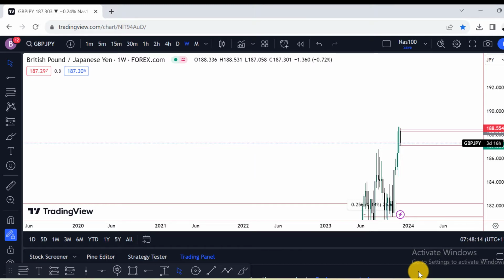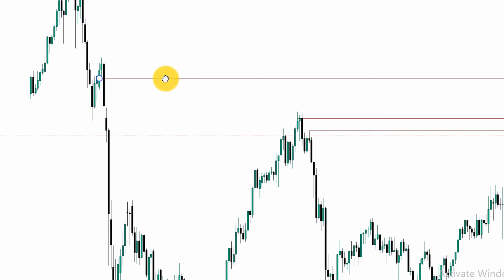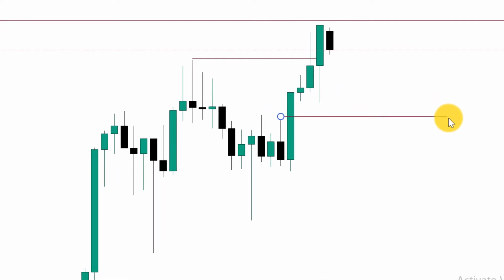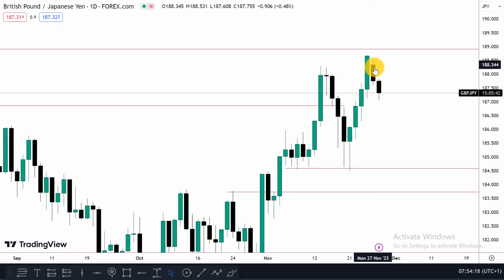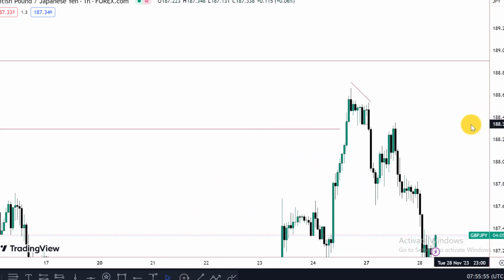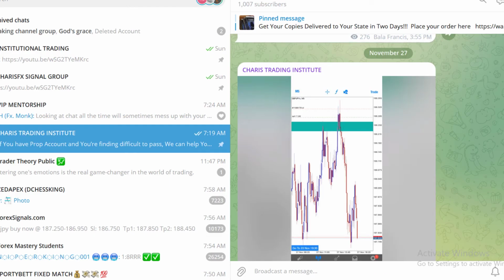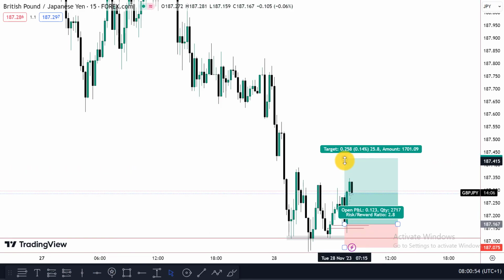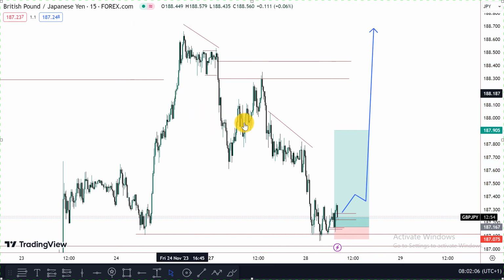1OO PIPS Trade Commentary For GBPJPY | ICT London session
GET FUNDED WITH REAL MONEY WITH FUNDER PRO

Trading performance displayed herein is hypothetical. Hypothetical performance results have many inherent limitations, some of which are described below. No representation is being made that any account will or is likely to achieve profits or losses similar to those shown. In fact, there are frequently sharp differences between hypothetical performance results and the actual results subsequently achieved by any particular trading program. One of the limitations of hypothetical performance trading results is that they are generally prepared with the benefit of hindsight. In addition, hypothetical trading does not involve financial risk, and no hypothetical trading record can completely account for the impact of financial risk in actual trading Risk Disclosure: Futures and forex trading contains substantial risk and is not for every investor. An investor could potentially lose all or more than the initial investment. Risk capital is money that can be lost without jeopardizing ones’ financial security or life style. Only risk capital should be used for trading and only those with sufficient risk capital should consider trading. Past performance is not necessarily indicative of future results.